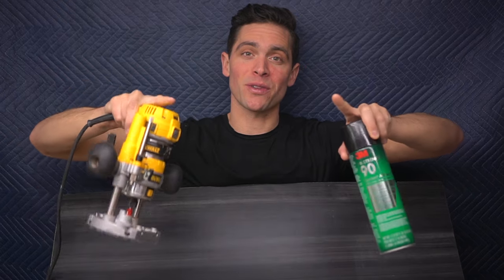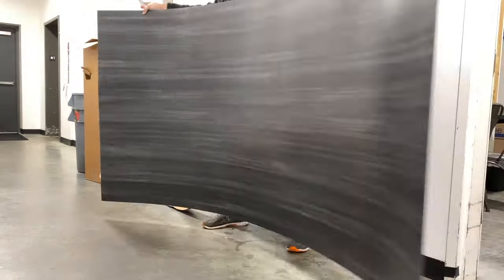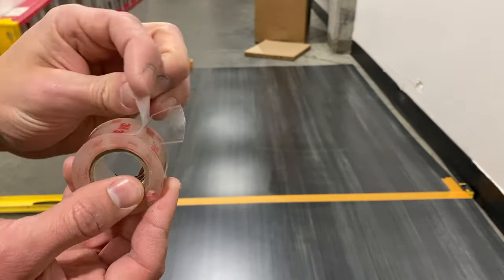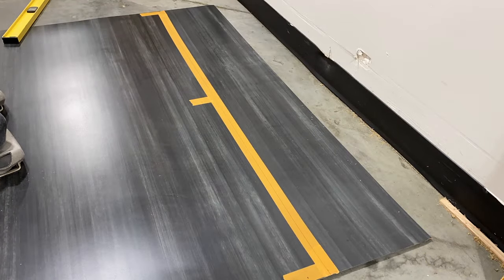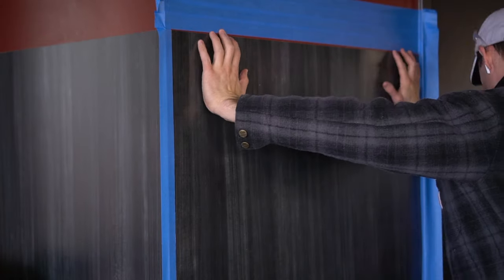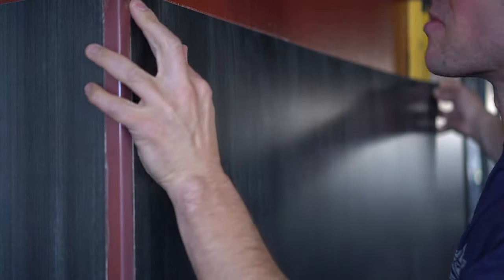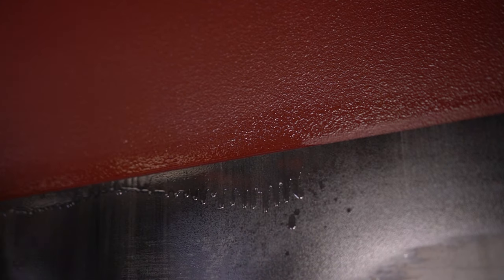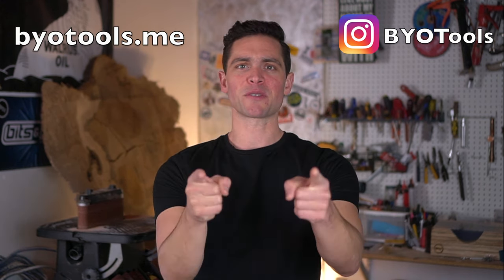How To Cut And Glue Laminate // DIY FORMICA Accent Wall Or Countertop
This BYOT DIY video tutorial is all about how to cut and glue laminate Wall paneling or countertop paneling from start to finish.  We go through the process of measuring, to cutting Formica with a router, to spraying 3M contact adhesive and then applying the panel to the wall itself.  Amazing do it yourself formica accent wall. Bring Your Own Tools (BYOTools 69).

-3M 90 Contact Adhesive
-Painters Tape
-Goof Off

-Trimming Router Bit
-Tape Measure
-6' Level